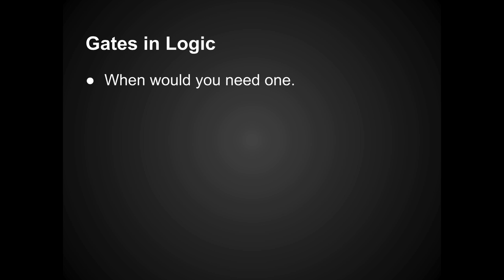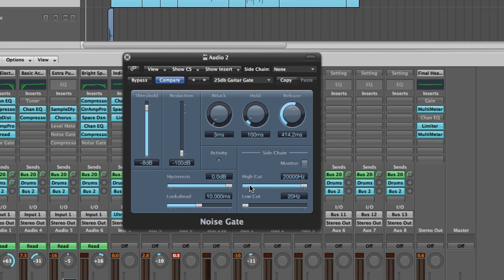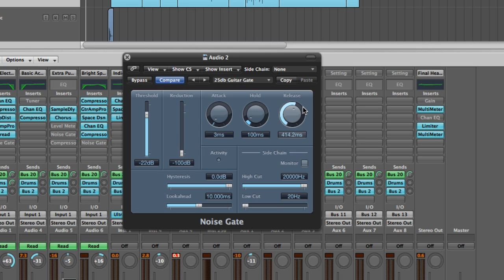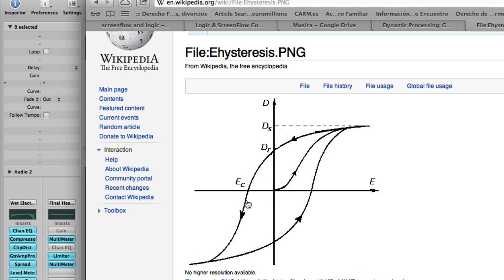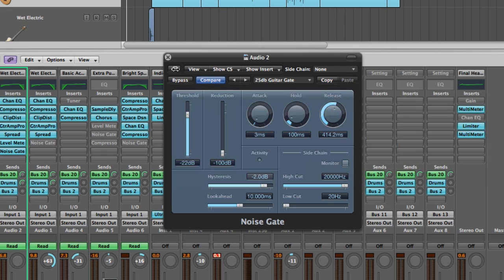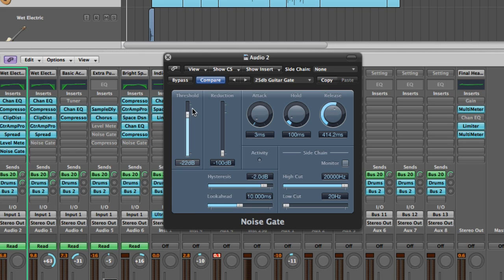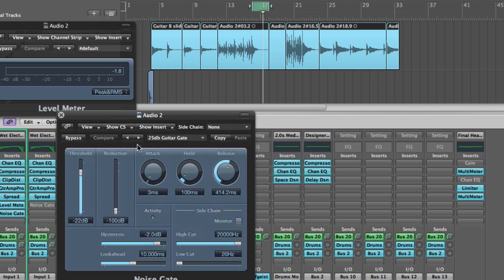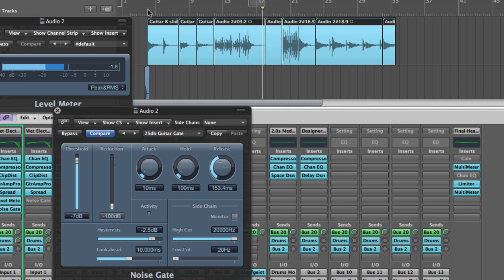Dynamic Processors: Gates in Logic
Gates explained, when to use them, parameters explanation, and an example.